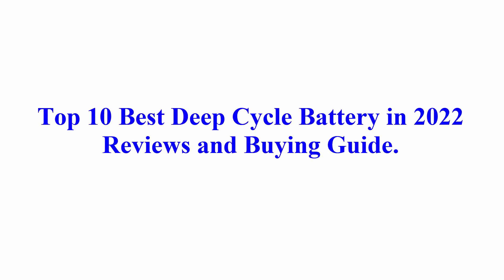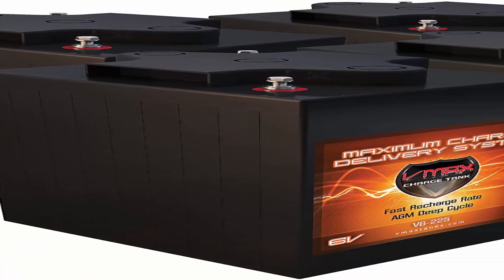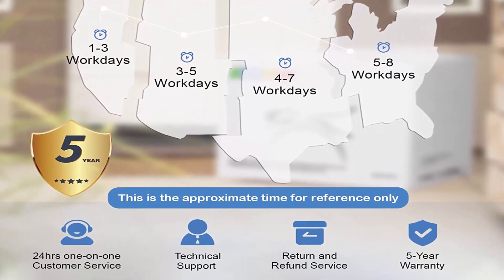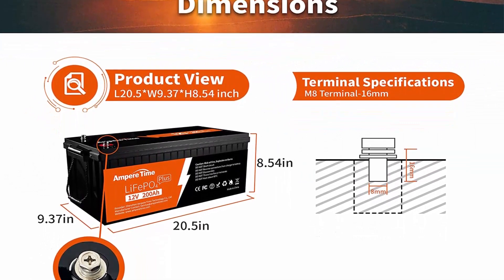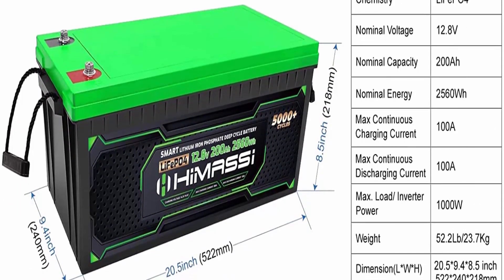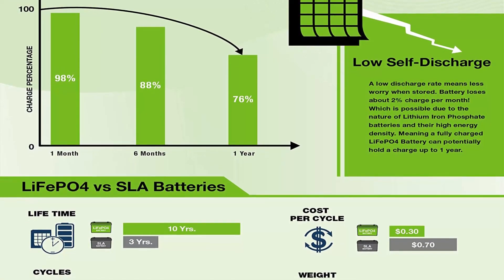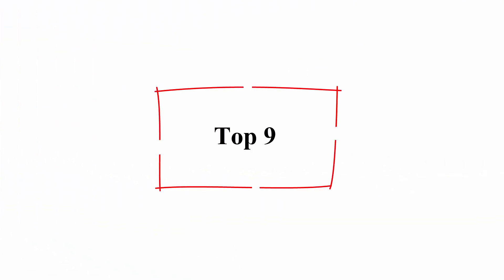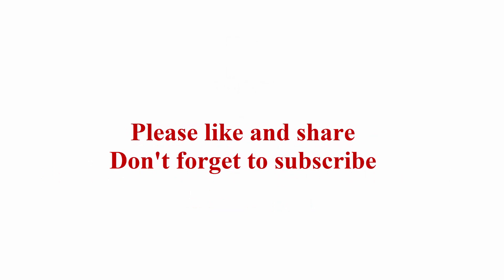Top 10 Best Deep Cycle Battery in 2022 Reviews and Buying Guide!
Top 1:  12V 400AH Deep cycle Lithium ion Lifepo4 Battery Perfect Replacement Solar system Battery Built in 250A BMS 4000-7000 cycles

Top 2:  Qty 4 VMAX V6-225: 6.2kWh 24V AGM Solar Battery Bank for Home, RV, or Industrial (4) 6V 225Ah AGM Deep Cycle Batteries 6 Volt Maintenance Free

Top 3:  Zooms 12.8V 300Ah LiFePO4 Battery, Built-in 200A BMS, Max 2560W Power Output, 4000+ Deep Cycles, UL&FCC Certificated, 10-Year Lifetime, Perfect for Off-grid, Home System, RV, Solar etc.

Top 4:  JITA 12V 300Ah lithium battery LiFePO4 Deep Cycle Battery 200A BMS, 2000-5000 Cycles, 10 Year Life, Power Fast Charging for Solar Power System RV House Trolling Motor Wheelchair Household (12V 300Ah)

Top 5:  Ampere Time 12V 200Ah Plus Lithium LiFePO4 Battery, Built-in 200A BMS, 4000+ Deep Cycles, Max 2560W Power Output, FCC&UL Certificates, 10-Year Lifetime, Perfect for RV, Solar, Marine, Off-Grid, etc.

Top 6:  Smart 12v 200ah Bluetooth Lithium Iron Phosphate Battery, Lithium Deep Cycle Rechargeable Lifepo4 Battery for RV, Solar Power System, Yacht, Solar Panels, Backup Battery

Top 7:  Expert Power 12V 100Ah Lithium LiFePO4 Deep Cycle Rechargeable Battery | 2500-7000 Life Cycles & 10-Year Lifetime | Built-in BMS | RV, Van, Solar, Marine, Overland, Off-Grid

Top 8:  Ampere Time LiFePO4 Deep Cycle Battery 12V 100Ah with Built-in BMS, Perfect for Replace Most of Backup Power and Off Grid Applications...

Top 9:  Optima OPT8016-103 Batteries D34M BlueTop Starting and Deep Cycle Marine Battery

Top 10:  Renogy Deep Cycle AGM Battery 12 Volt 100Ah for RV, Solar Marine and Off-grid Applications, Gray

► Top 5 Newest Sven & Son Split King Adjustable Bed Base Frame 2022 [Review & Buying Guide] UPDATED